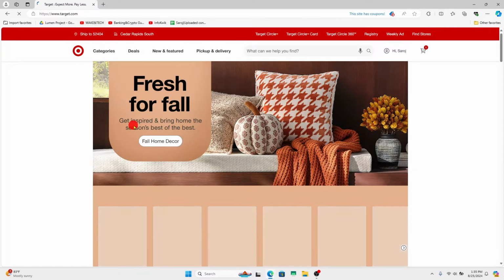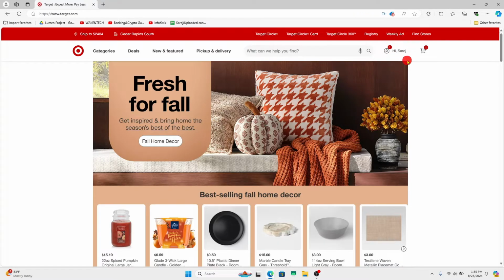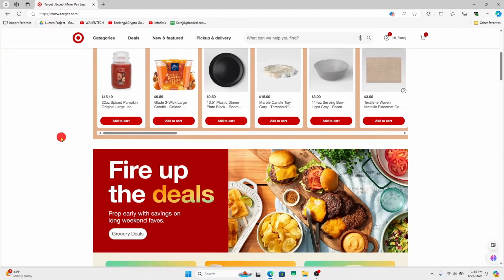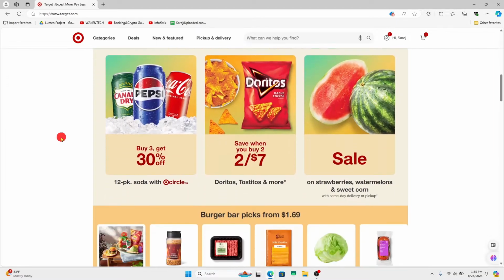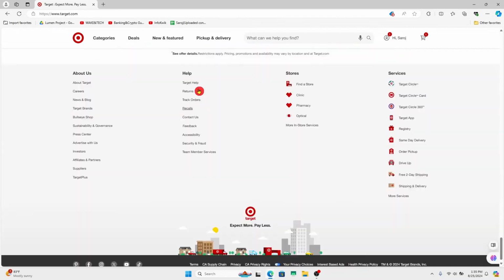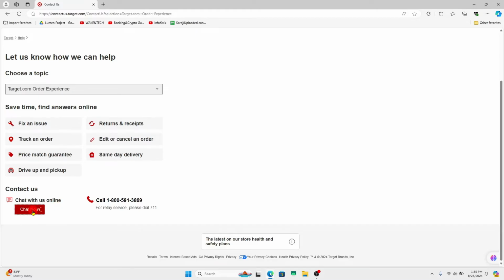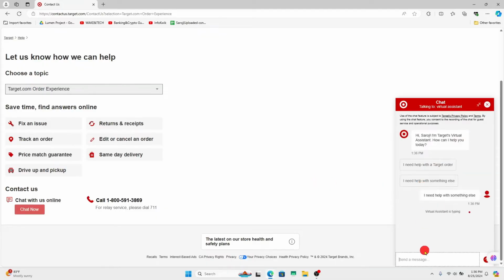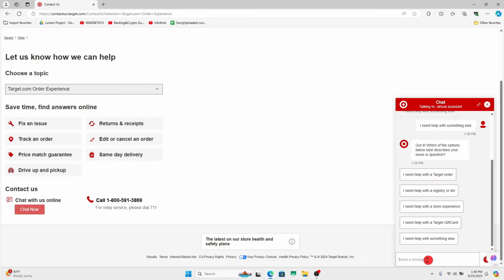How to Live Chat with the Target Support Team? Live Conversation with Target Support Team on PC 2024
Need help with an order or have a question for Target? This video will walk you through the process of starting a live chat with the Target support team. Follow these simple steps to connect with a representative and get the assistance you need in real-time.